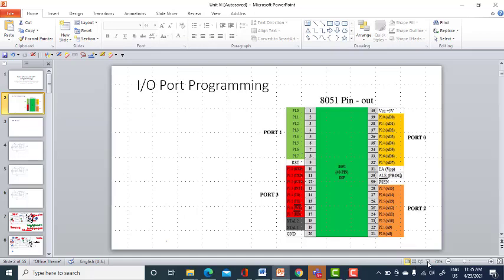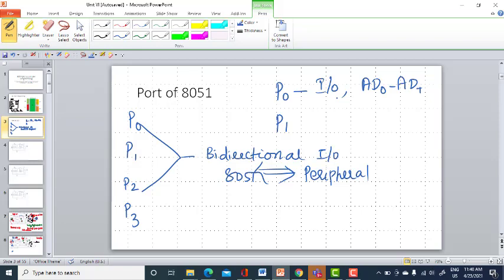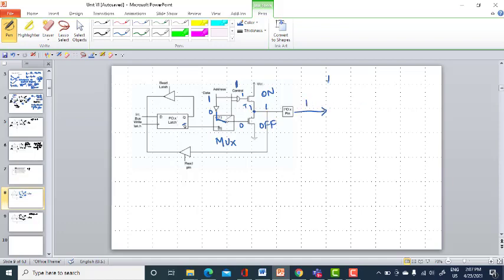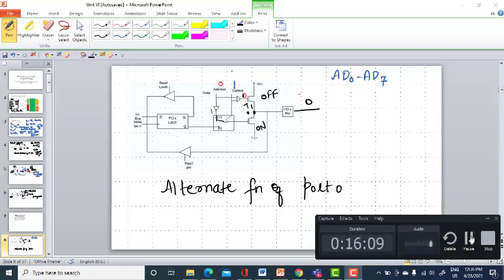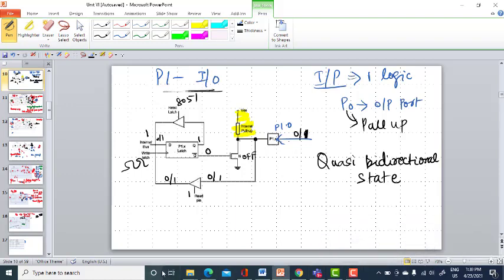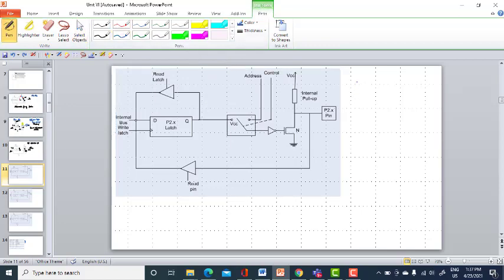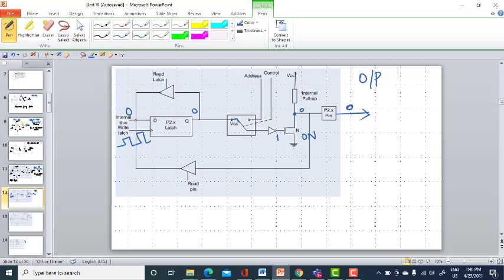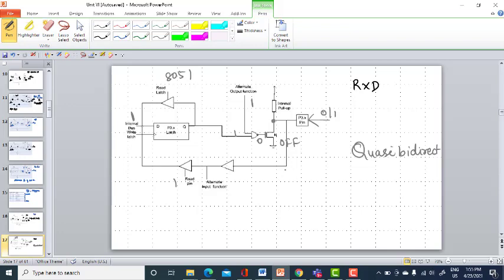Input, Output and Alternate functions Of ports functions of 8051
Ports function of 8051 (Po,P1,P2 and P3)